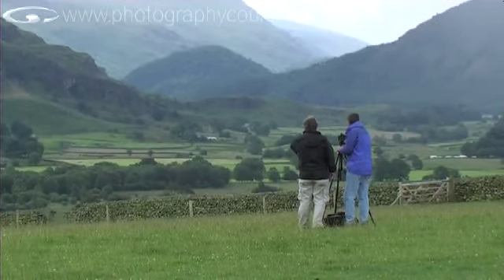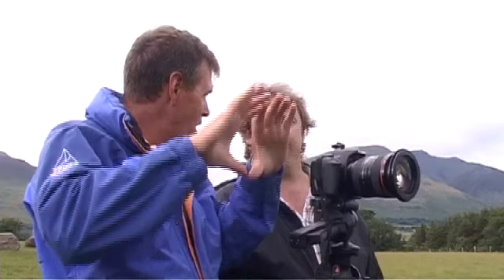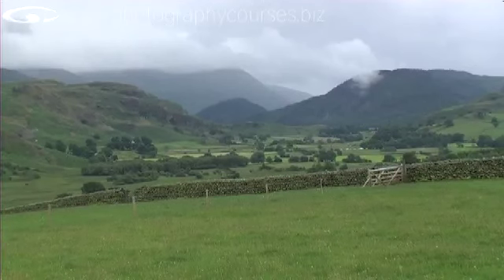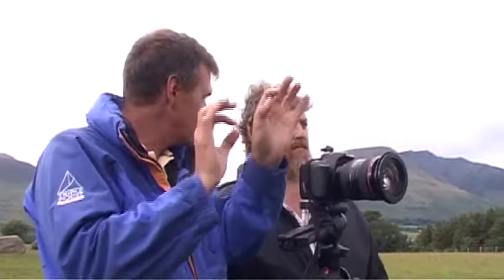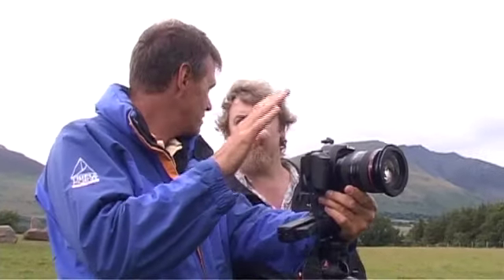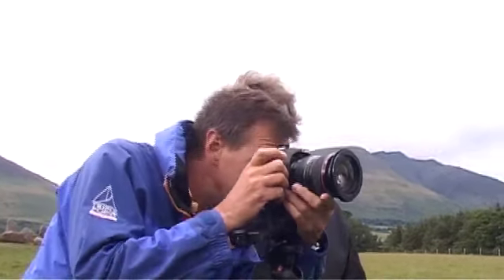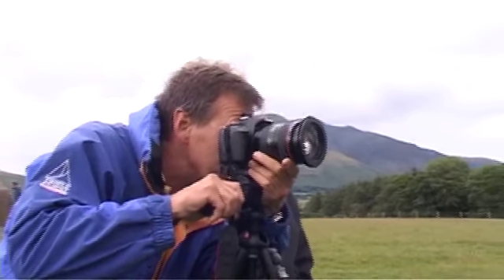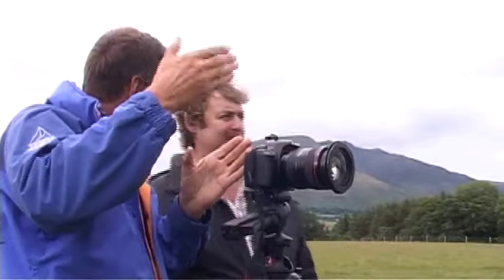Composition - Scene Within a Scene (sample)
Landscape photographer Tom Mackie, shows fellow photographer Mike Browne how to maximise a location and find several shots within one scene while shooting in the Lake District